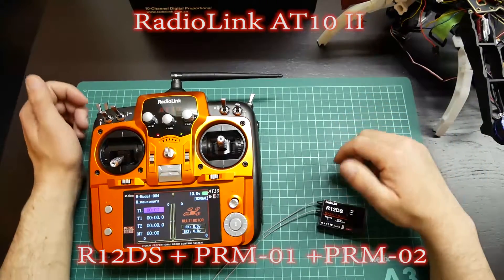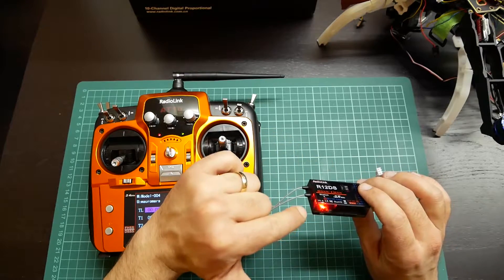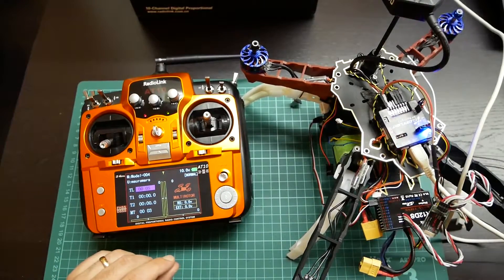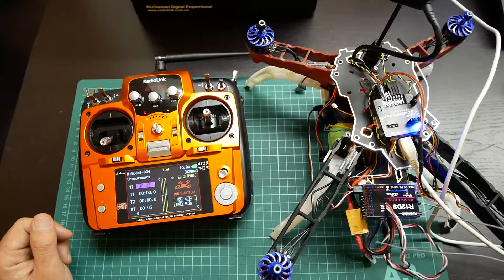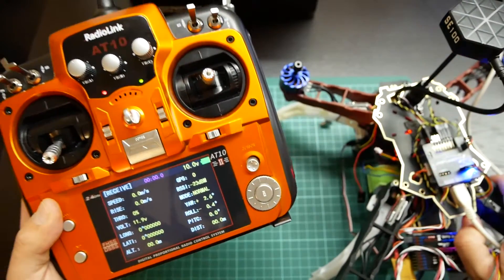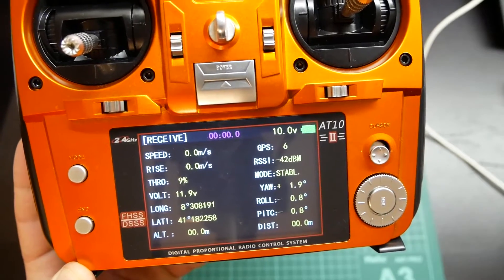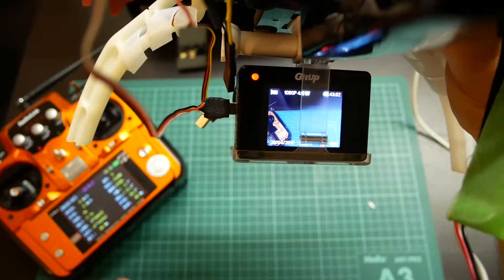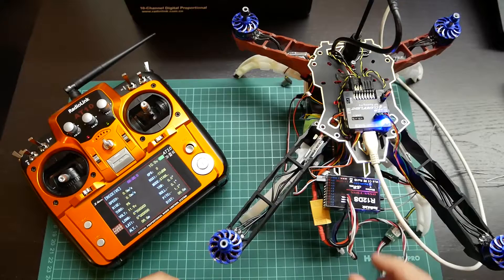Radiolink AT10 II R12DS PRM01 PRM02 INAV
One more video reviewing the R12DS receiver from Radiolink​ that's supports telemetry modules PRM-01 and PRM-02 connected to Flight controller SP Racing F3 with INAV software.